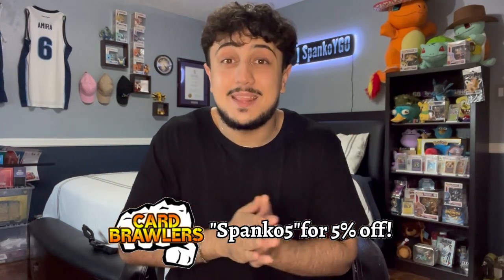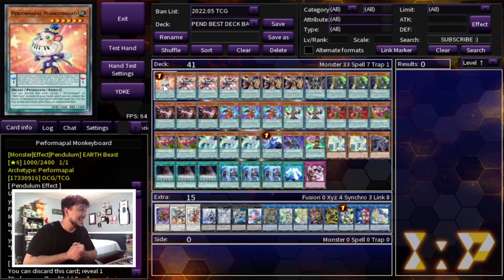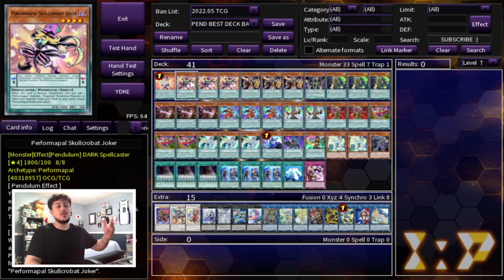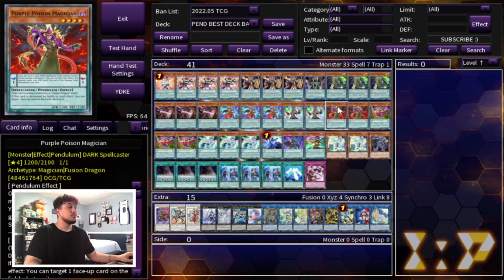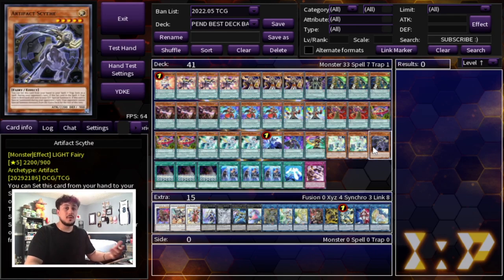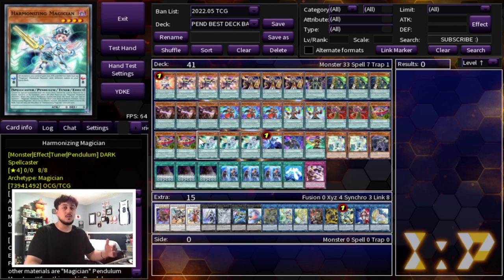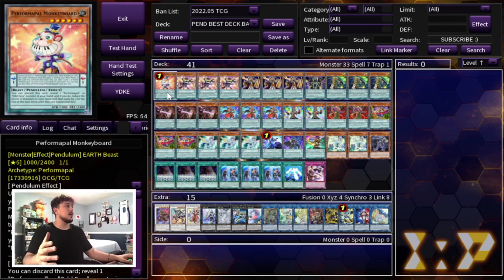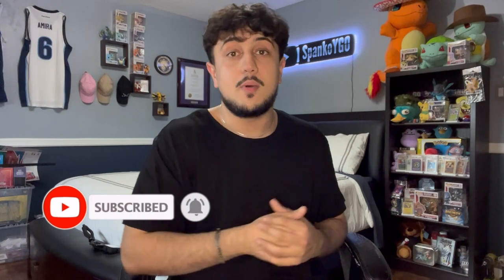PURE GAS! Pendulum Magician Deck Profile! | Post May 2022 Banlist